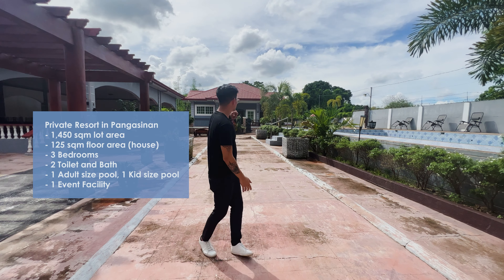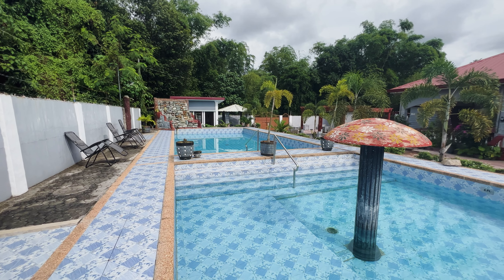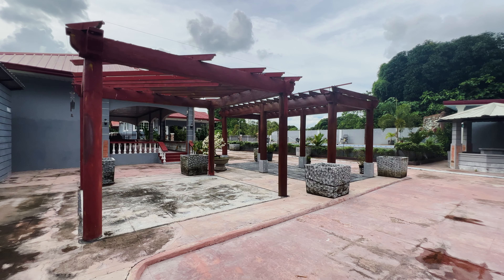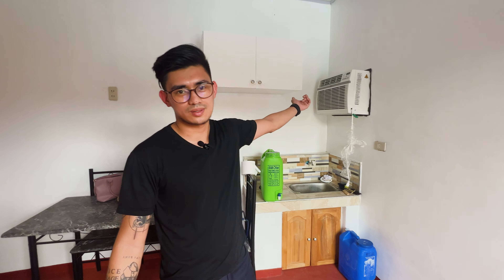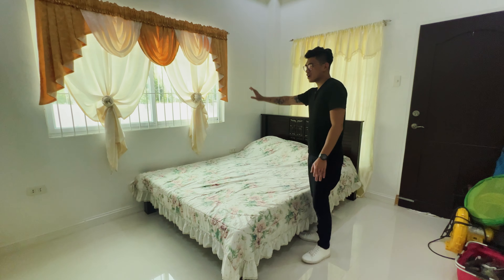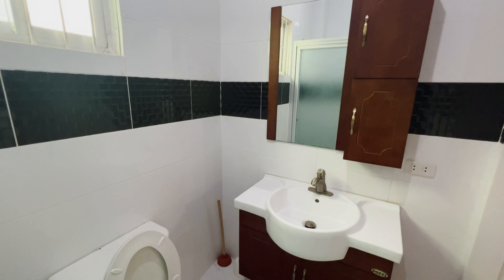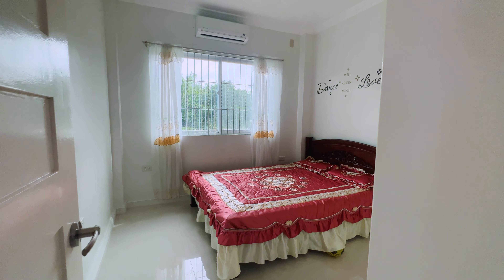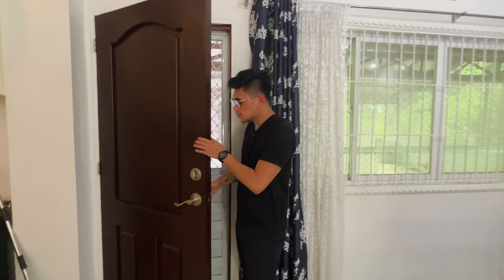Tour # 34: A Private Family Resort for Sale in Pangasinan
North Luzon Property Tour #34: A Private Family Resort for Sale in Pangasinan

Property Price: PHP 9,000,000 Net of Taxes

Property Details:
1,450 sqm lot area
125 sqm floor area
3 Bedrooms
2 toilet and baths
1 Adult Pool and 1 Kiddie Pool
1 separate male + female toilet
Events Hall with Dirty Kitchen
5-8 Car Garage

Location Details:
Laoac, Pangasinan. 10 minutes to TPLEX Binalonan Exit. 20 minutes to Manaoag Church.

For the details and photos of the property, kindly visit our

Are you selling a house or real estate property in North Luzon and would like to be featured by our team?

Chapters
00:00 Introduction
01:09 Swimming Pool
01:48 Events Hall
02:41 Wash Room
02:58 Staff House
03:06 Gazebo
04:24 Living Area
04:37  Master Bedroom
05:19 Toilet and Bath
05:32 Dining Area
05:48 Kitchen Area
06:05 Bedroom 1
06:27 Bedroom 2
07:02 Dirty Kitchen
07:42 Open Space